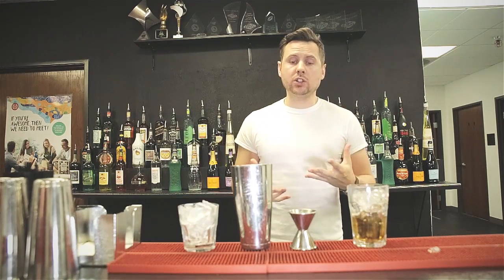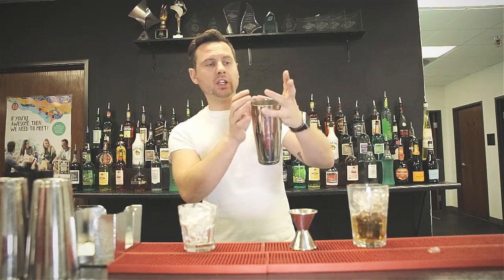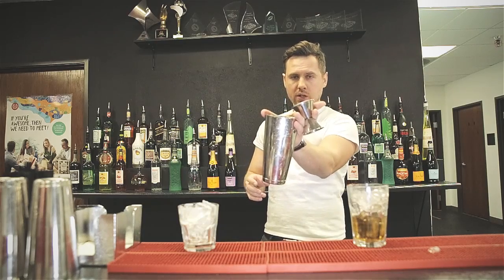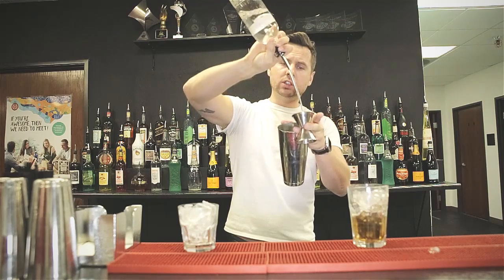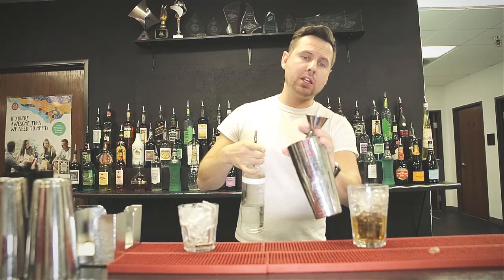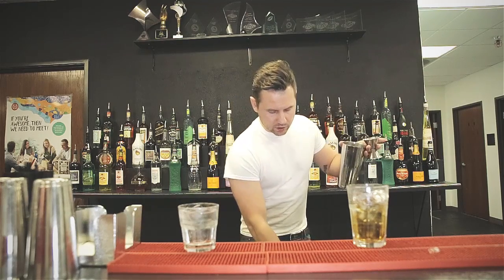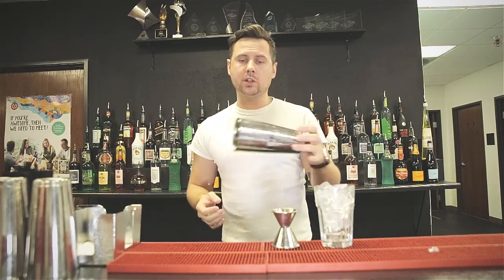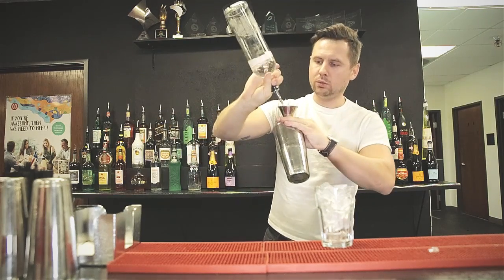Jigger And Shaker One Hand Stylish Pour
:::::::My Setup::::::::

My Cocktail Kingdom Shaking Tin Set
My Long Bar Spoon
Cobbler shaker  (set)
Cocktail Mixing Glass 500ml
My Muddler
My Ice Scoop
Pour spouts we use
My Cocktail Kingdom Strainer
Amazing Camera I Use For Pictures and Videos